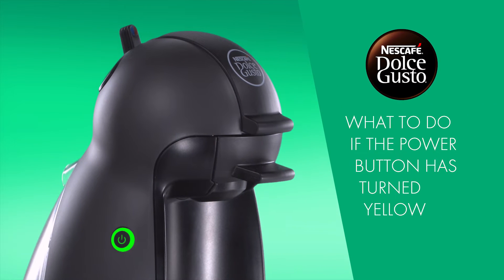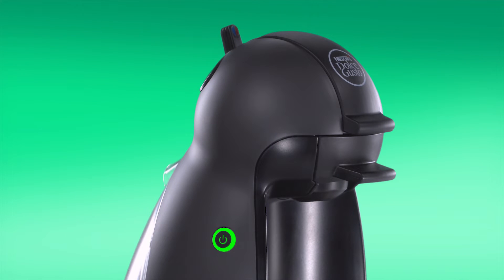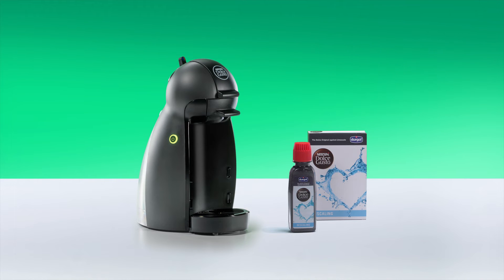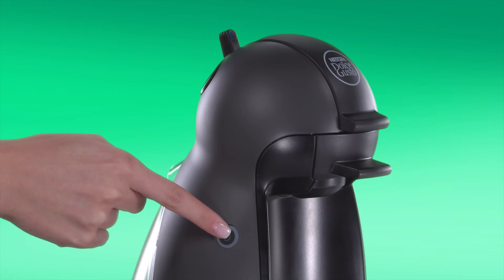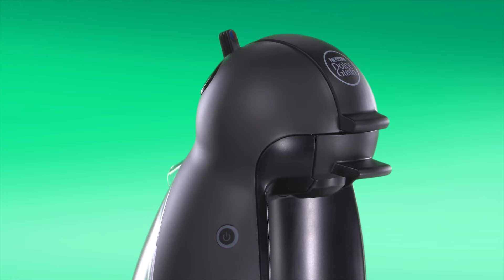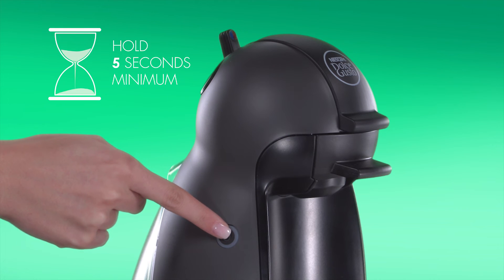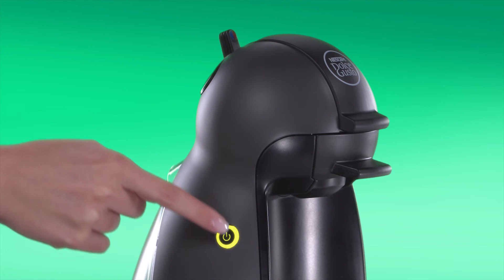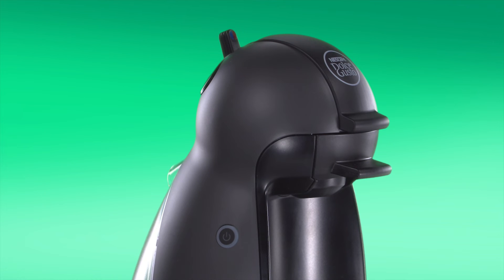The power button turns yellow on your NESCAFÉ® Dolce Gusto® Piccolo coffee machine by Krups®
When the power button turns yellow it means it's time to descale your NESCAFÉ® Dolce Gusto® coffee machine. If you don't want to descale yet, learn how to bring it back to green.